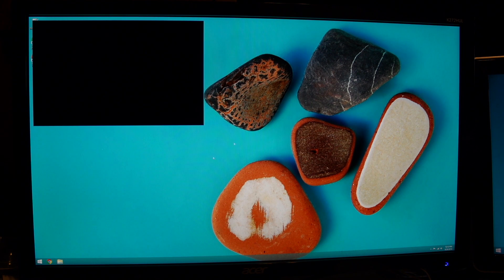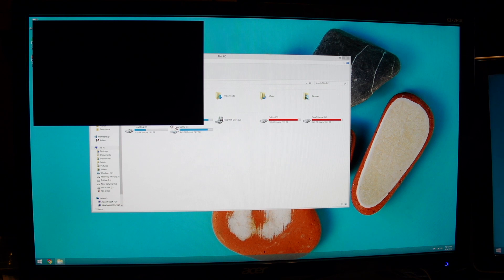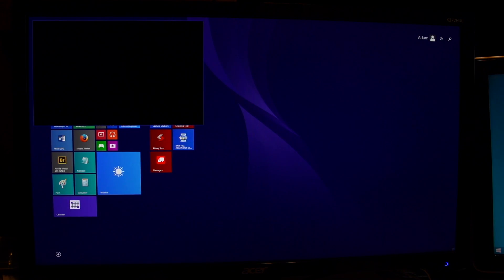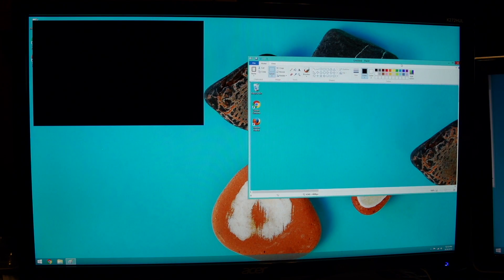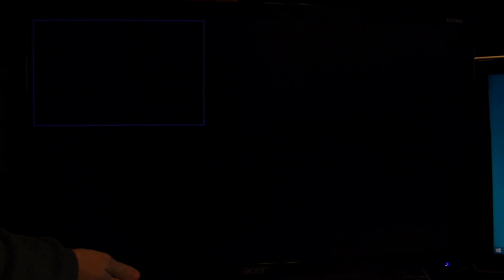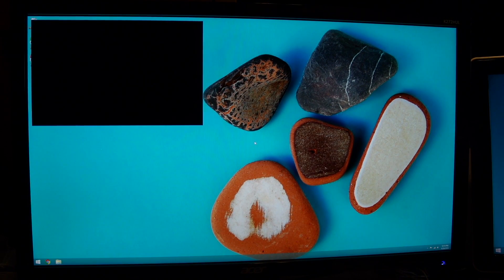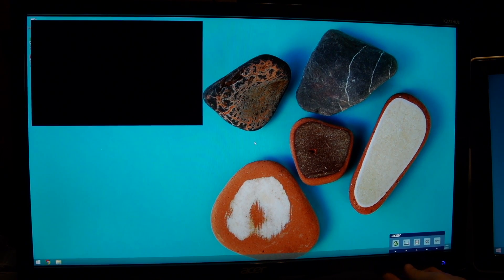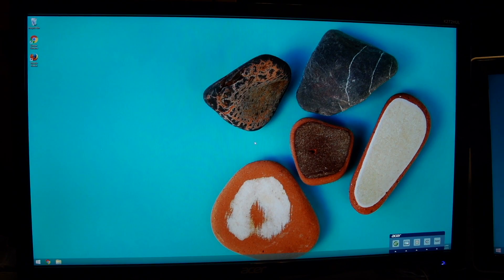Black box on monitor fix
One day a big black box with a blue border appeared on the upper left corner of my monitor. I couldn't click on it, resize it, close it, or interact with it in any way. Restarting didn't help, booting in safe mode didn't help, it didn't show up in a screen print, and I found even if I disconnect the DVI cable the blue border remained on the "cable disconnected" screen.

I googled the issue but there are lots of reasons a black box could appear on a monitor so I kept finding unrelated issues. I was kind of baffled by this problem until I realized it's a monitor setting. Hopefully this will help someone who runs into the same problem.